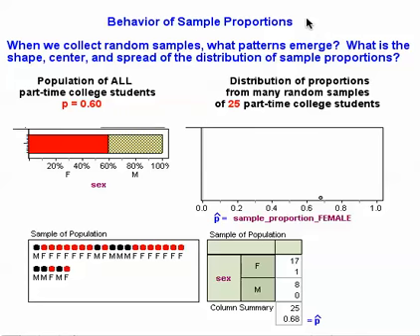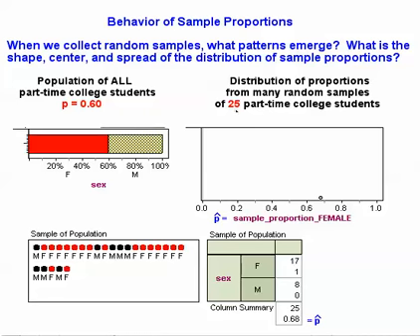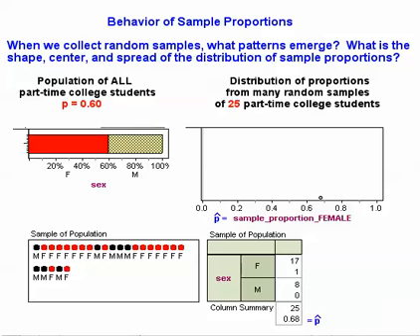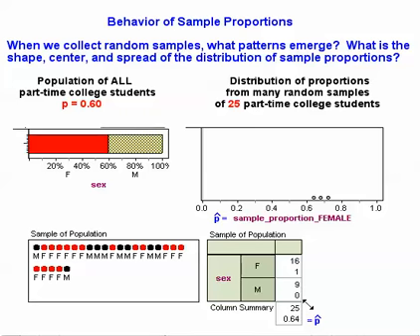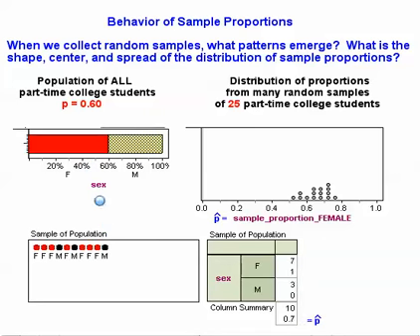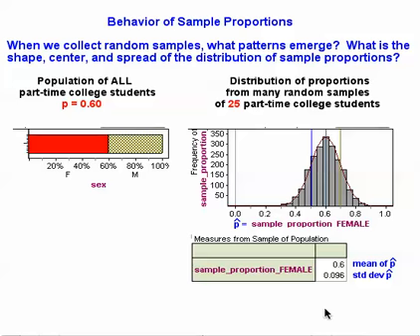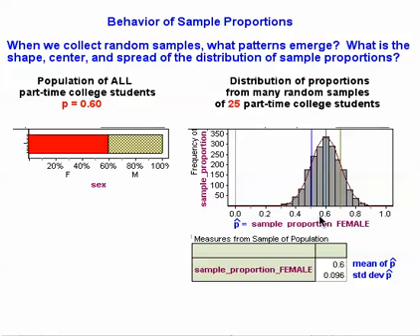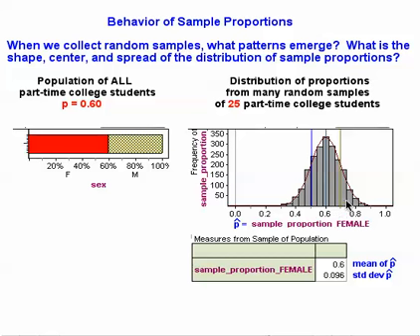Statway 3.0 Lesson 7.1.a